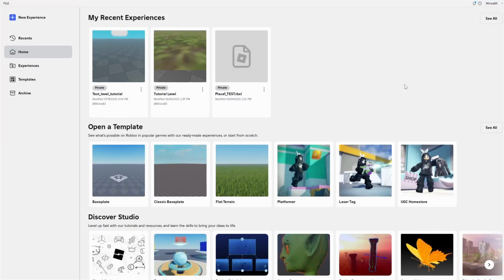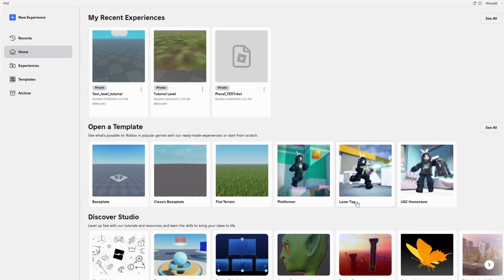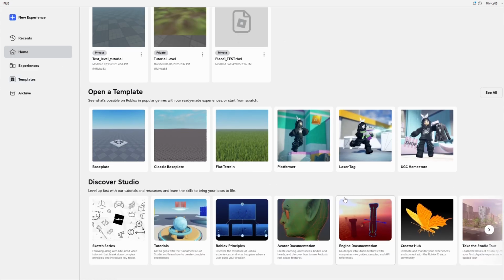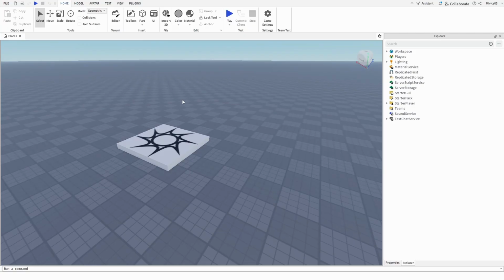How to Open a Game in Roblox Studio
New to Roblox Studio? In this quick and easy beginner tutorial, I’ll show you how to open a game in Roblox Studio step by step. Whether you're starting a brand-new project or editing an existing game, this video will help you get comfortable with the basics so you can begin creating your own Roblox experiences. Perfect for new developers looking to take their first steps into game development on Roblox!